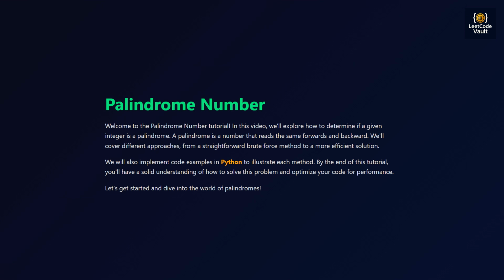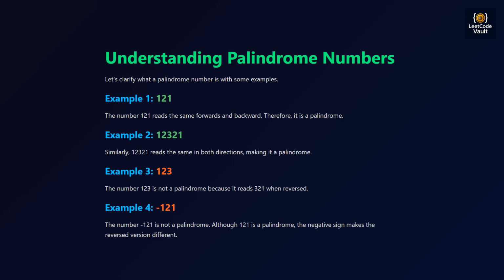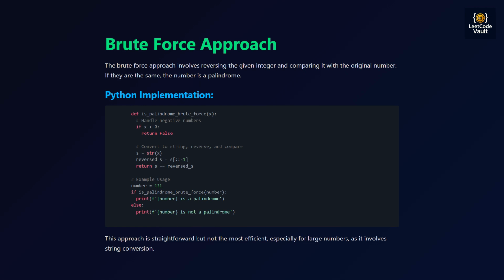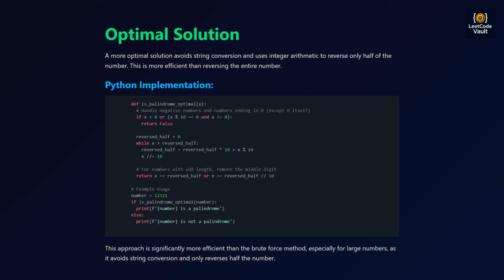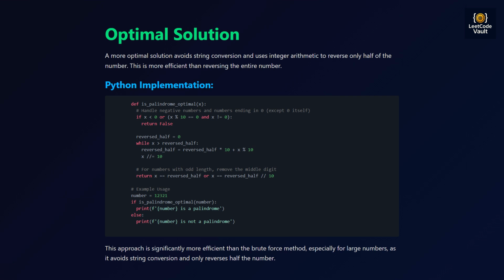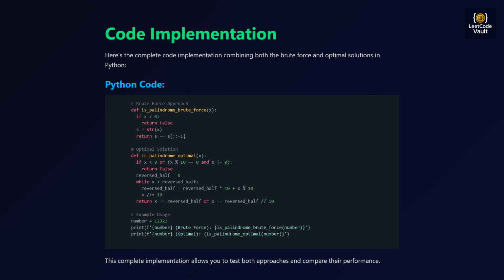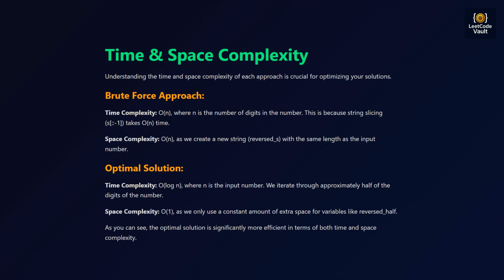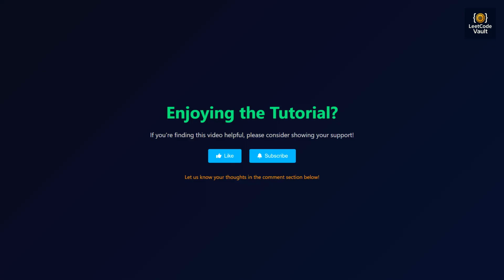Palindrome Number - Without String Conversion | LeetCode 9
Unlock the solution to LeetCode's 'Palindrome Number' (Problem #9)! This video offers a detailed guide on checking for palindromes by manipulating numbers directly. We cover reversing numbers and comparing digits with a step-by-step implementation. Perfect for acing coding interviews, practicing easy-level problems, and strengthening your mathematical algorithm skills.